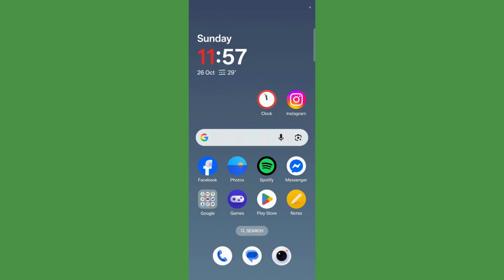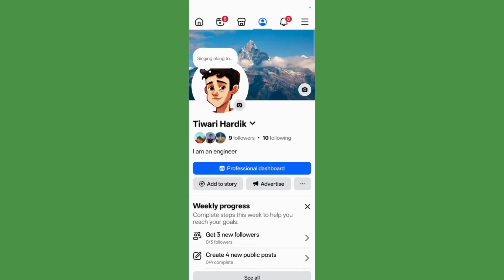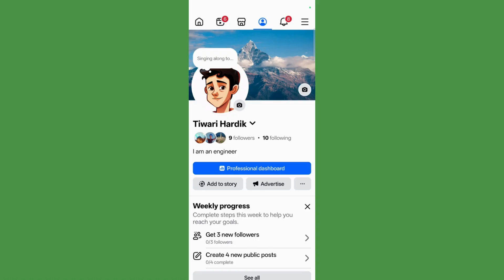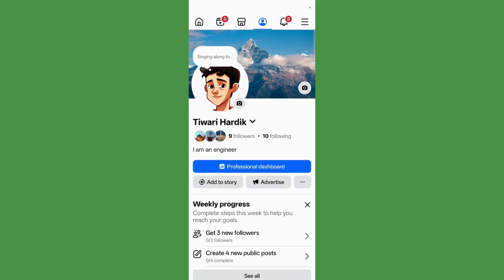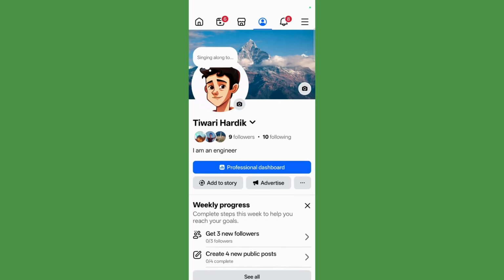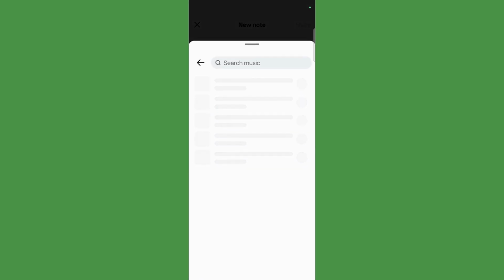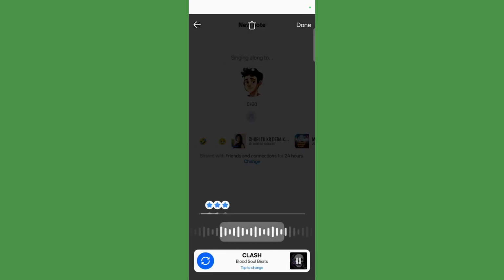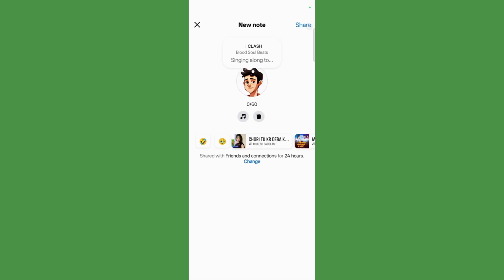Add Music to Your Facebook Profile! (Android Guide)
Want to add your favorite songs to your Facebook profile for visitors to see and hear? Facebook lets you add music tracks and even pin one to the top of your profile! This simple Android tutorial shows you exactly how to find the music section and add songs.

How to Add Music to Your Facebook Profile (Android App):

Open the Facebook app and go to your Profile page.

Scroll down a bit below your intro/bio section, past "Posts".

Look for the sections like "Photos," "Avatars," "Life Events." Swipe left on these section tabs until you see "Music". Tap on it.

Tap the "+" (plus icon) in the top-right corner to add music.

Search for the song or artist you want to add.

Tap the song to preview it, and tap the "Add" button to add it to your profile's music section.

You can add multiple songs.

To pin a song to the top of your profile: Go back to the Music section, tap the three dots (...) next to the song you added, and select "Pin to profile".

Share your musical taste with friends and visitors by adding songs to your profile today!